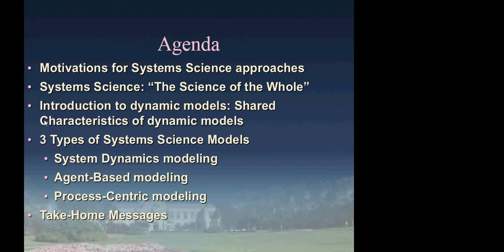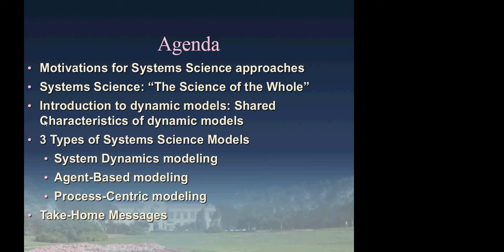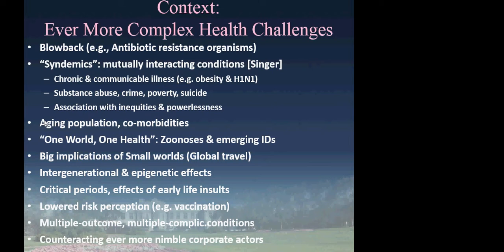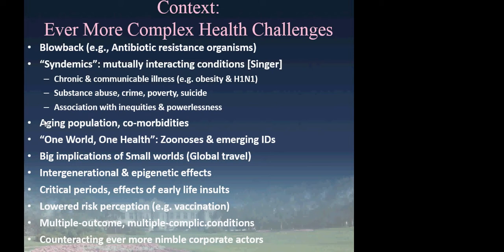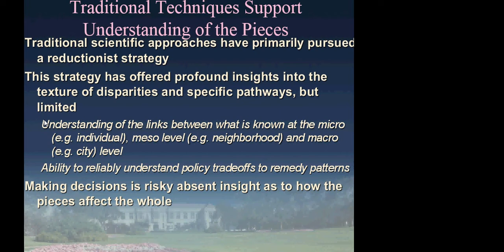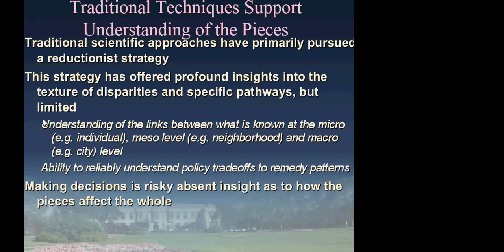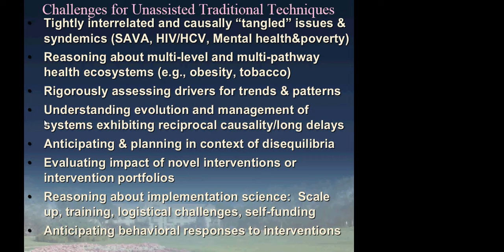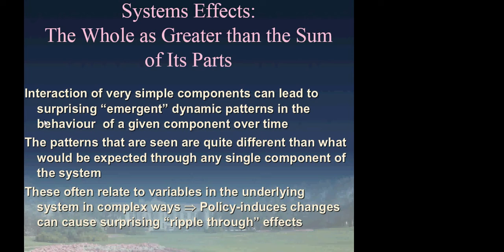Brief Introduction to Systems Science and Dynamic Models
From Nathaniel Osgood (University of Saskatchewan) Masterclass "Simulation Modelling and Chronic Diseases: Across the Care Continuum", offered by the Sax Institute and Deakin University, November 2015